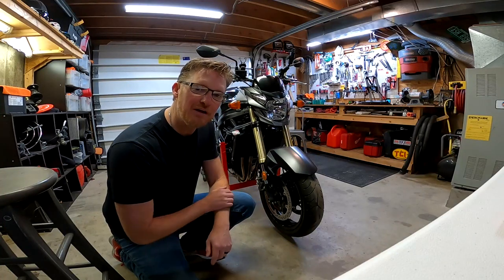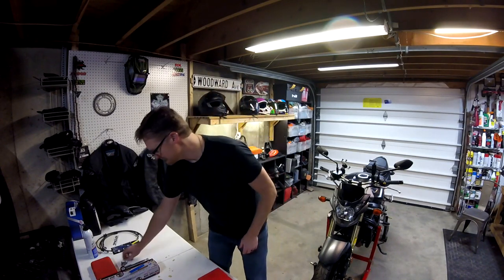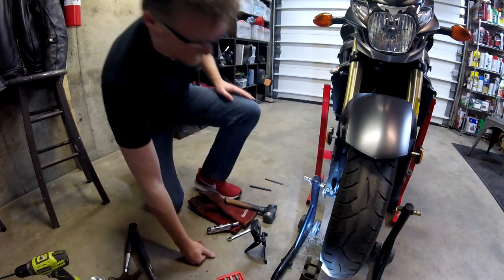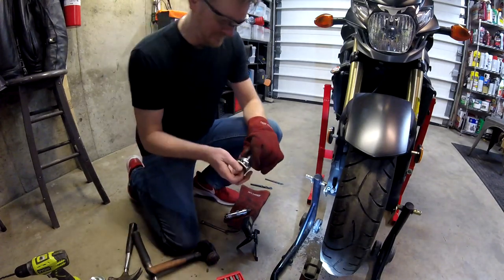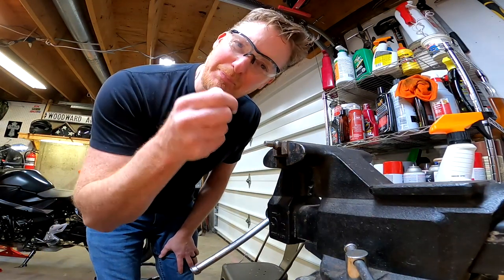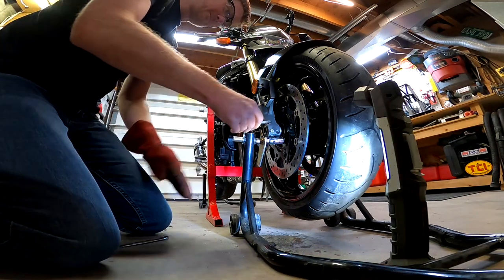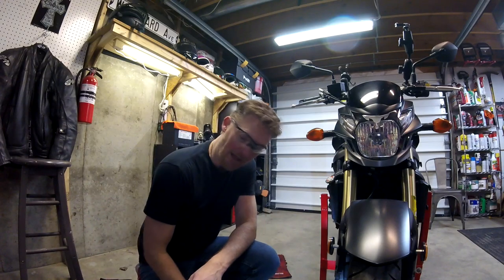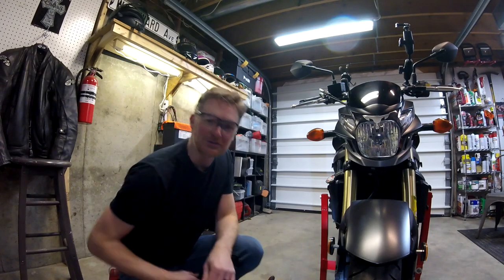HOW-TO Remove a Stripped Allen/Hex Bolt | Winter Maintenance 2021 Episode 1 | GSX-S750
It is CRITICAL to use anti-seize lubricant on bolt threads especially when threading into aluminum. But if you're like me, you don't have any. And it's like remembering to buy windshield wipers... you only remember when it starts raining. I can't even get my front wheel off! This could easily get ugly.

TOOLS
- Neiko 04204A Hex Head Multi-Spline Screw and Bolt Extractor Set
- TEKTON 2910 1/2-Inch Drive Manual Hand Impact Driver Set
- Permatex 80078 Anti-Seize Lubricant